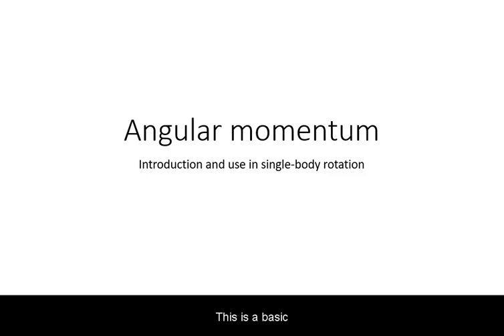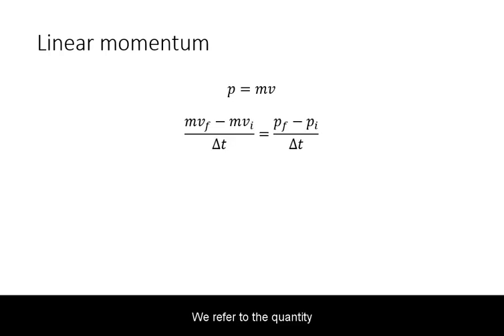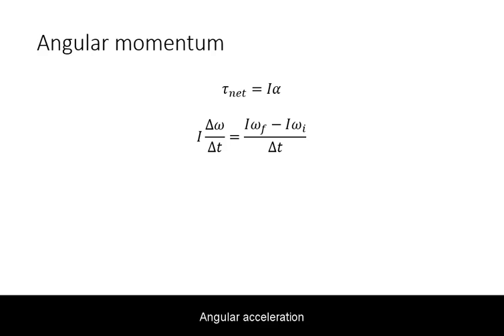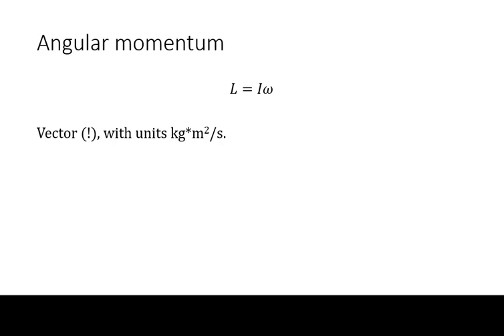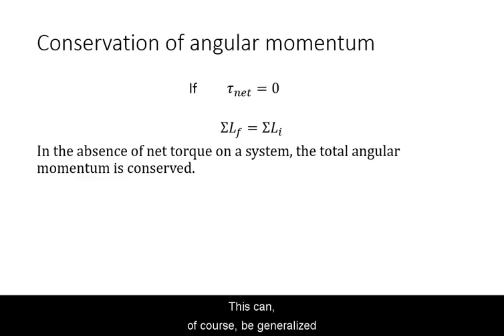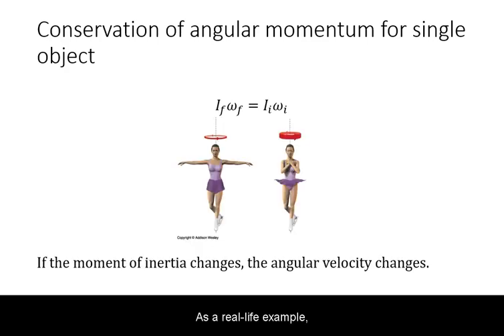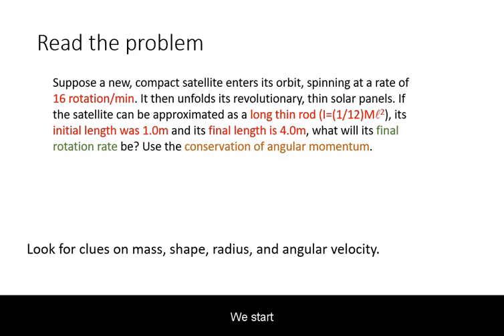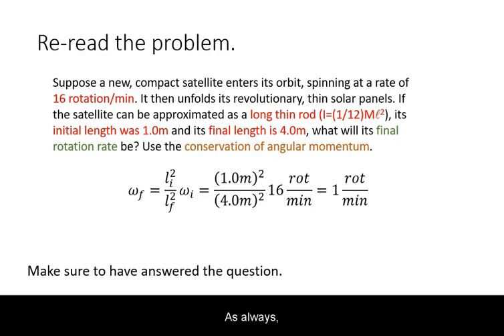Basics of Angular Momentum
Analogy with its linear equivalent, conservation of angular momentum, single-body example.